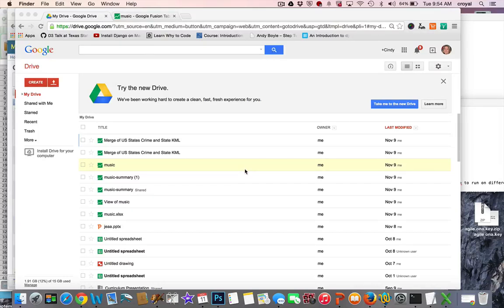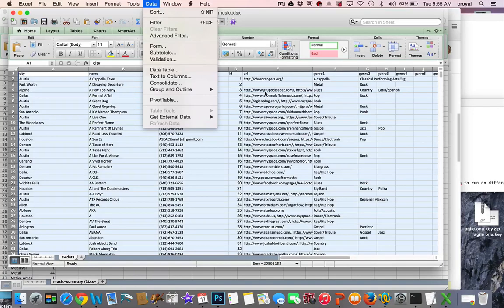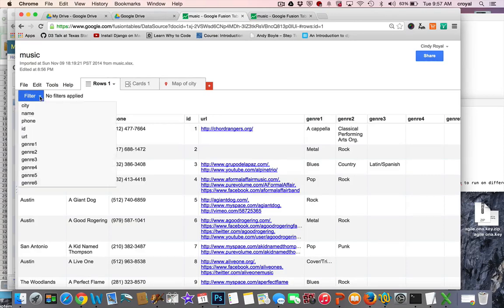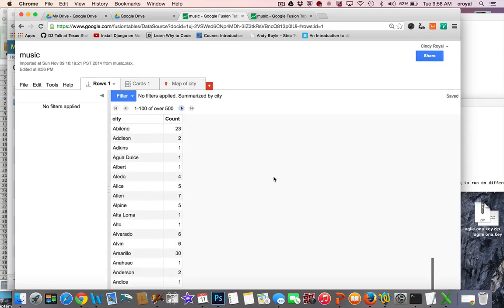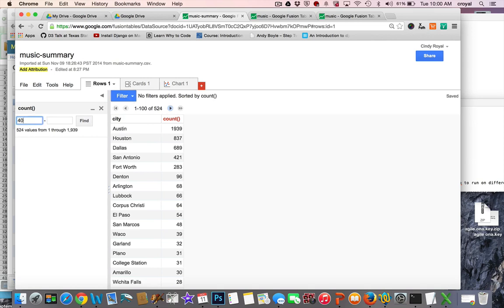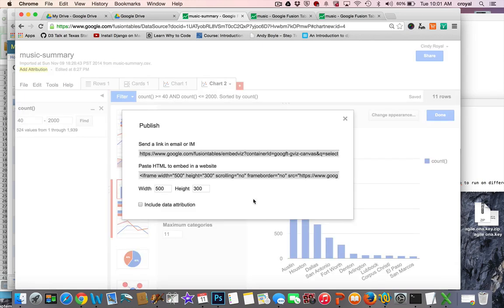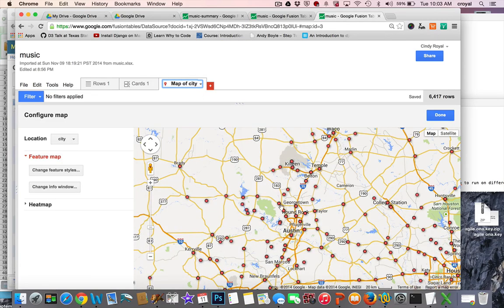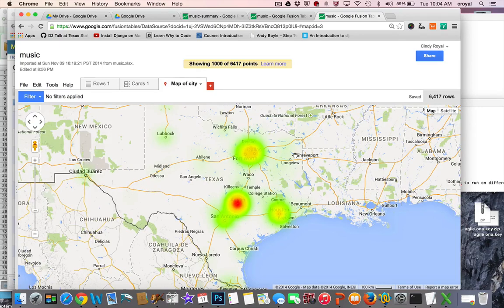Google Fusion Tables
Google Fusion Tables - charts, maps and shapefiles. More at coding.cindyroyal.net